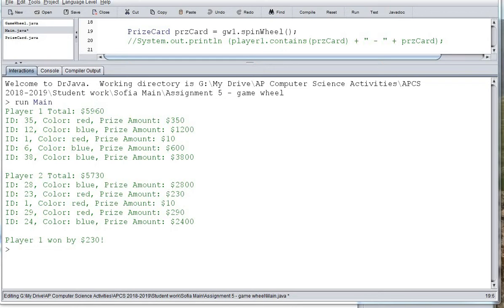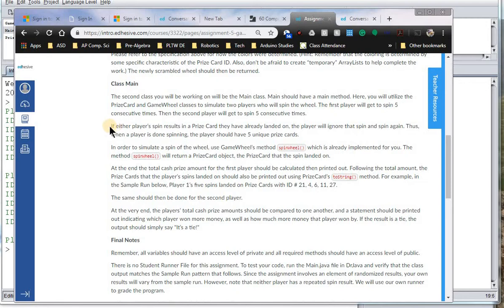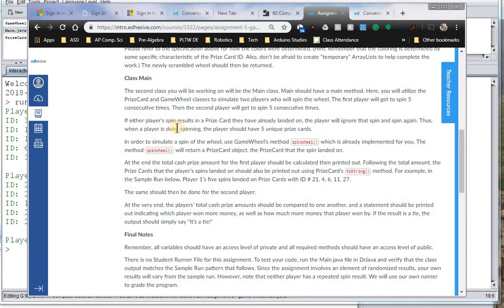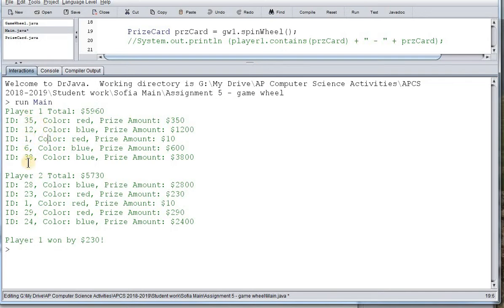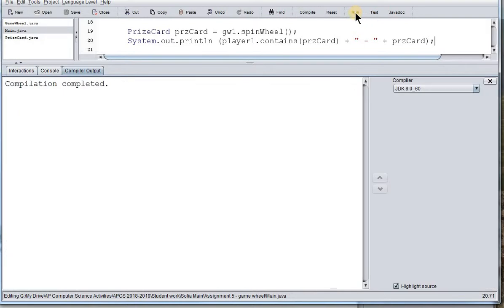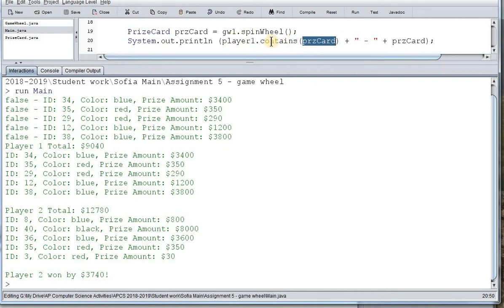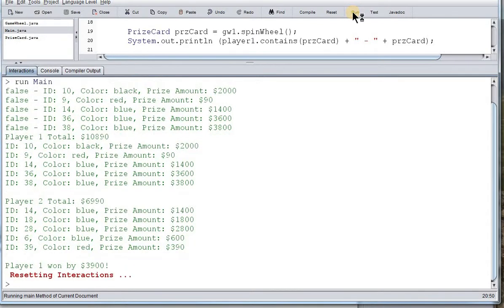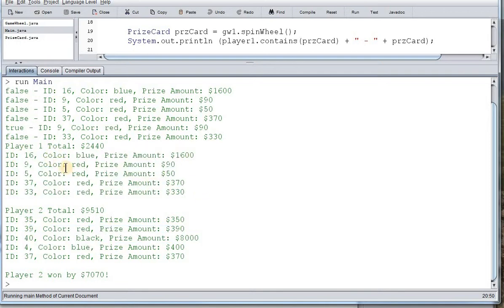APCS Term 2 Assignement 5 - game wheel help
This video addresses an issue where you may get an error in code runner that states that Player 2 totals are incorrect.